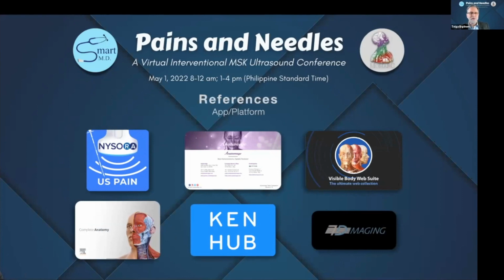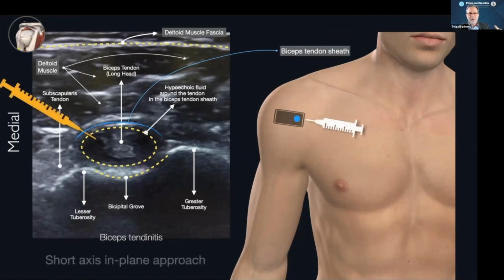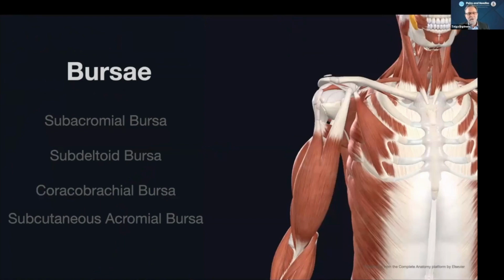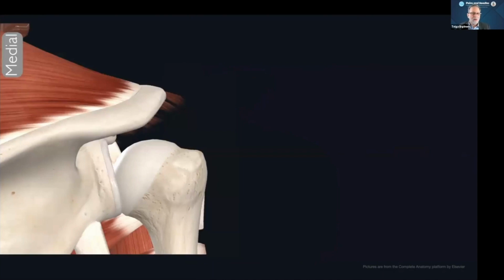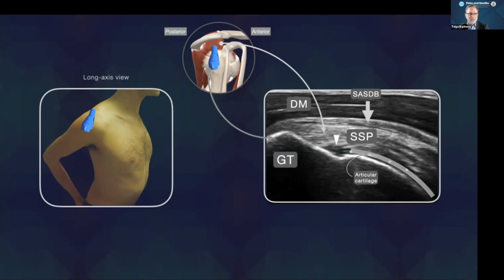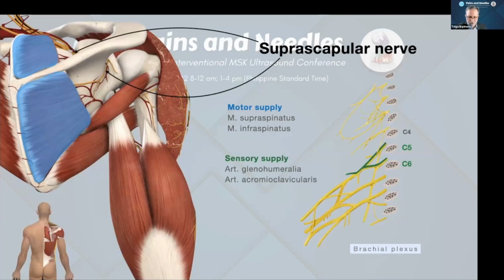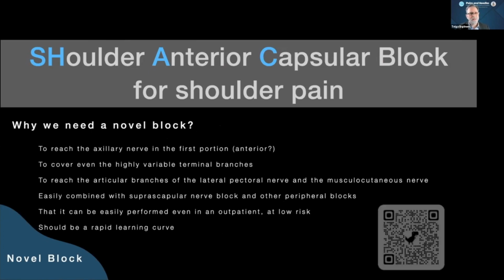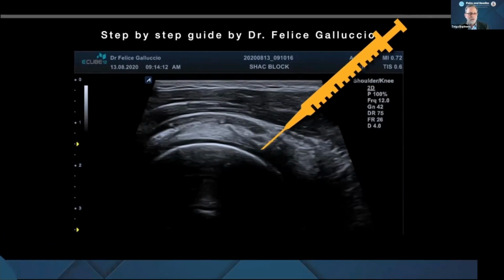Dr. Tolga Ergonenc talks about USD Injection of Shoulder Pain